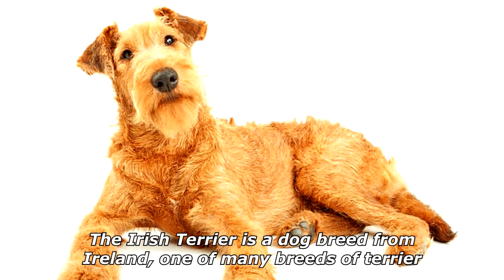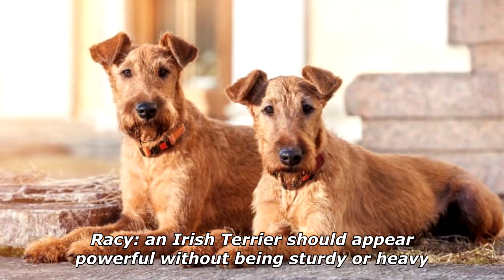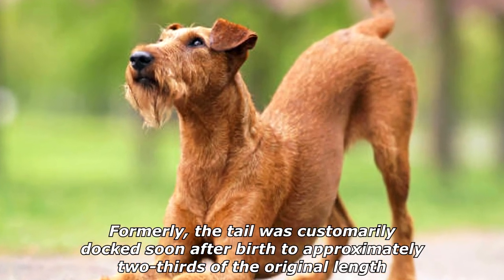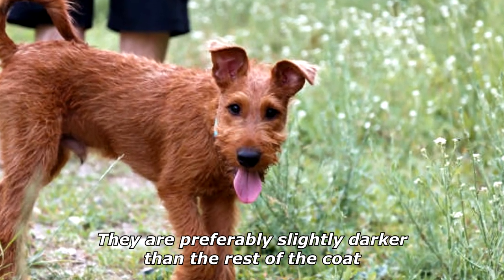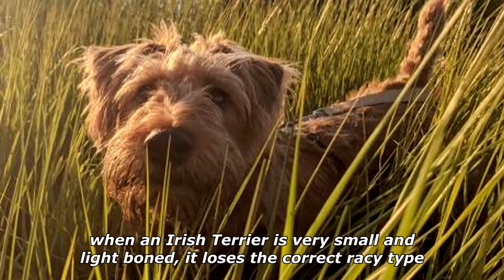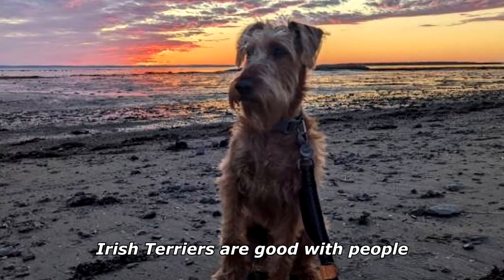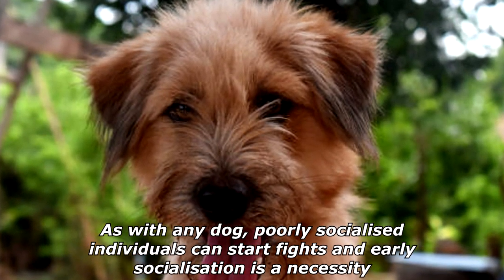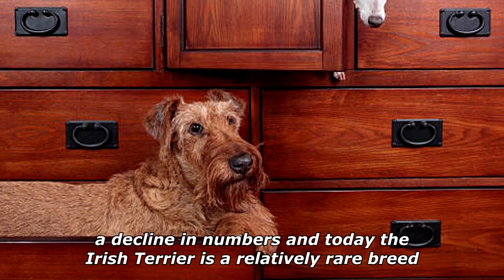Quick Dog Facts About The Irish Terrier!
In today's video we're gonna see some quick dog facts about the irish terrier.